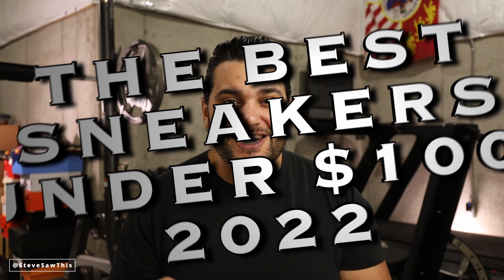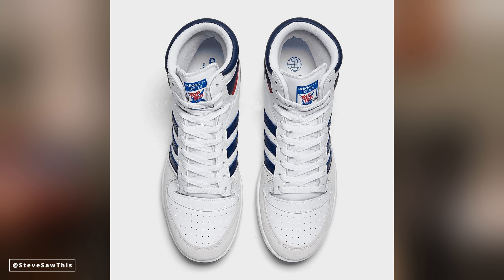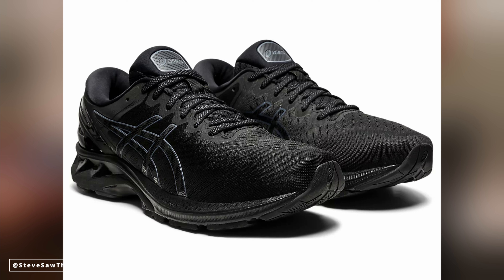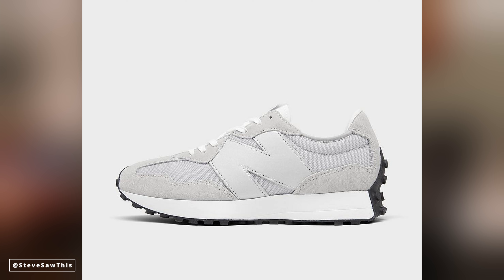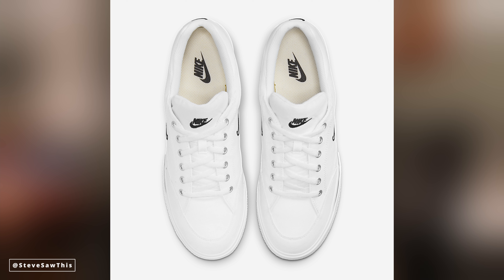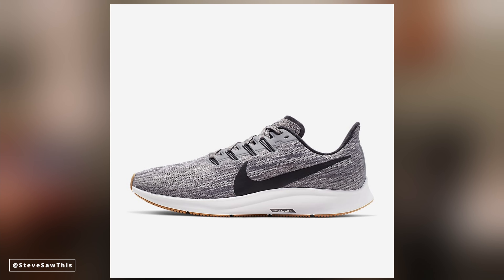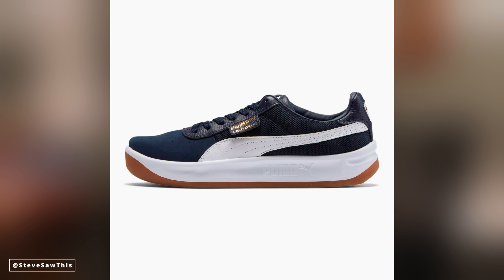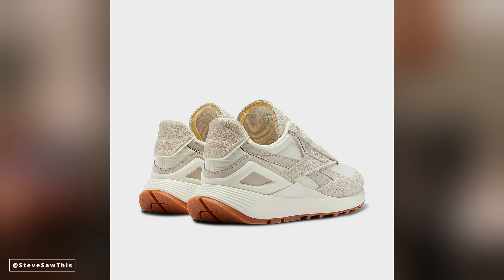THE BEST SNEAKERS UNDER $100 YOU CAN BUY NOW! (2022)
THE BEST SNEAKERS UNDER $100 YOU CAN BUY RIGHT NOW! 2022

Adidas Ultraboost 5.0 Pride (no longer on sale 😭)
Adidas Samba Original

*MY CAMERA GEAR
*MY FAVORITE SNEAKER BOOKS:

Shop Nike, adidas, Puma & More at JD Sports - Free Shipping on Orders Over $75 at Jdsports.com:

*Reshoevn8r Premium Sneaker Cleaning Kit
*Jason Markk Essential Cleaning Kit

0:00 - Intro
0:20 - About This List
1:53 - Adidas Forum Low
2:35 - Adidas Top Ten RB
3:35 - Adidas Ultra Boost 5.0 Pride
4:29 - Adidas Samba
5:27 - Adidas Ozelia
6:30 - Asics Gel Kayano 27
7:35 - Asics Japan S
8:15 - Asics Tiger Runner
8:57 - New Balance XC-72
10:07 - New Balance 327
11:03 - New Balance 57/40
11:56 - New Balance 574 Rugged
12:46 - Nike!
13:10 - Nike Retro GTS
13:54 - Nike Waffle One
14:31 - Nike Blazer Mid
15:15 - Nike Waffle 2
16:03 - Nike Killshot 2
16:35 - Nike Pegasus
17:32 - Nike Offline 2.0
18:42 - Puma!
19:07 - Puma Clyde Foil
19:36 - Puma California
20:18 - Puma RS
21:16 - Puma Slipstream
22:08 - Reebok Club C
23:05 - Reebok Classic Leather
23:48 - Outro